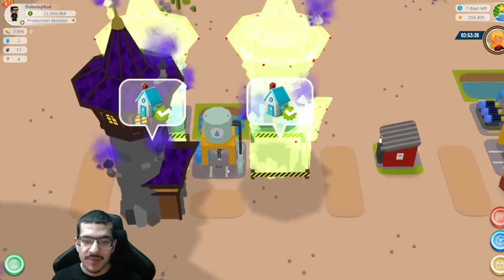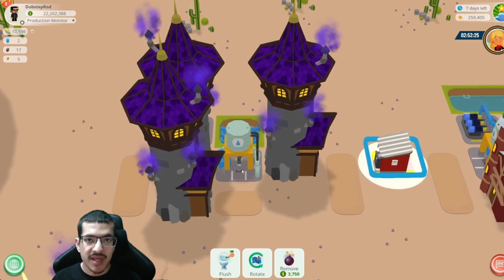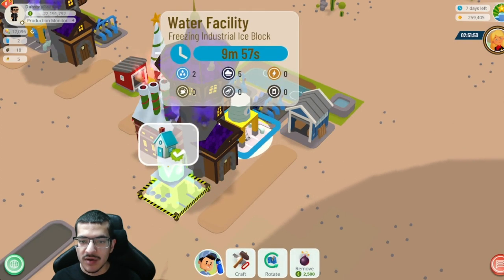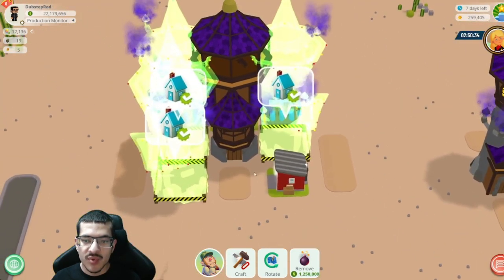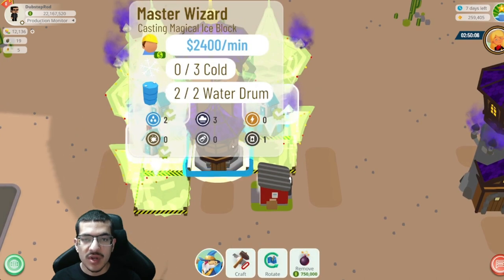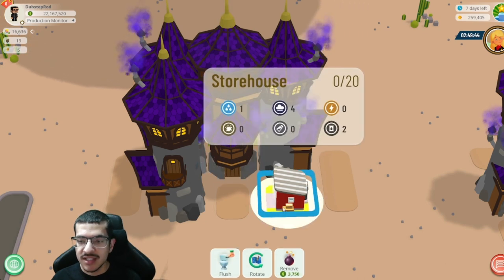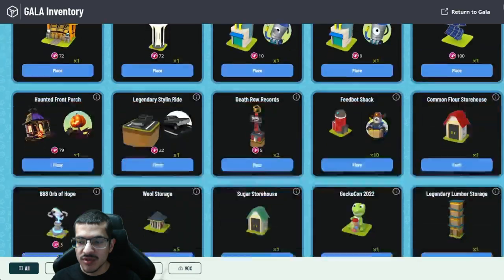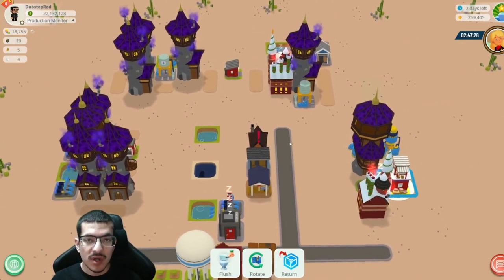How to Craft Ice Blocks & Cold Proximity Effect Explained (Town Star)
In this video, I explain how to craft Ice Blocks and how to get the cold proximity effect for buildings. I showcase different ways to craft Ice Blocks, starting from the slowest & least expensive to the fastest & most expensive. In the end, I also show the NFT only version so you can be informed how powerful it is.